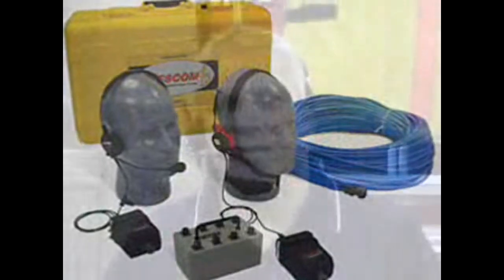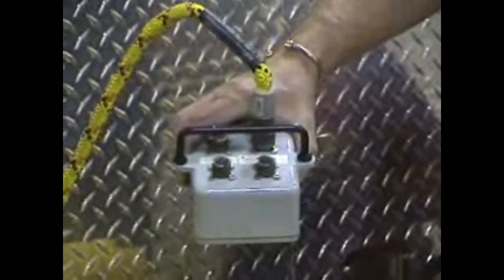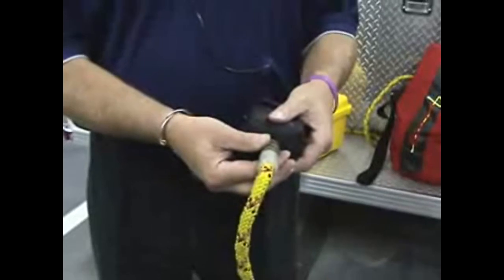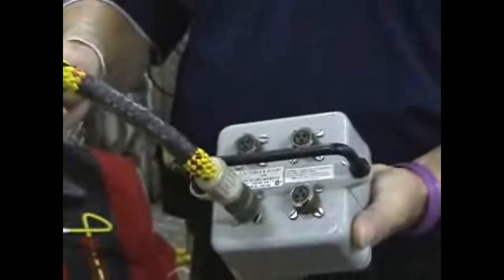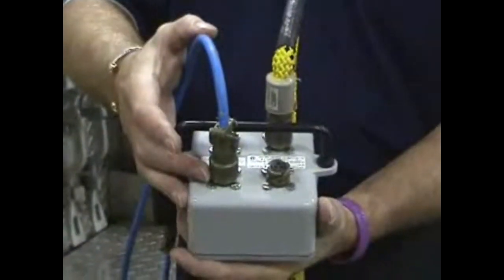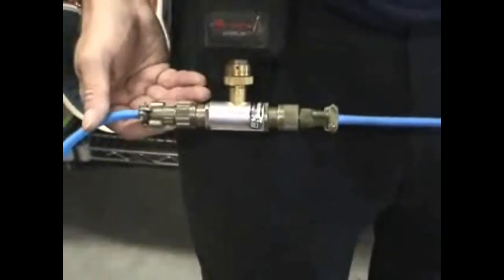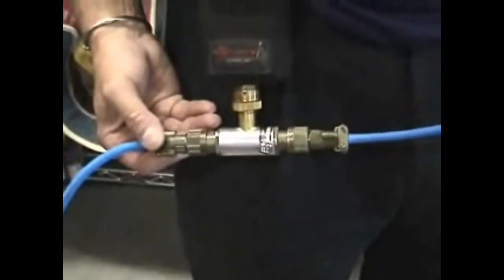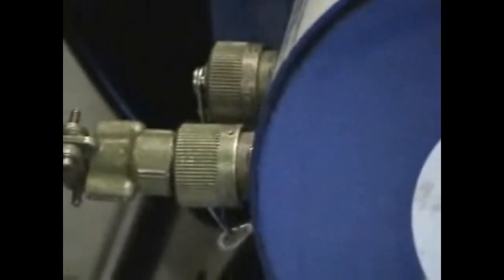Provix Confined Space Training for Rescom Communication System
MSHA Confined Space Training for P.U.C. Rescue Team in Kingston, Ontario, Canada using the Rescom Modular Hard Line Communication System!